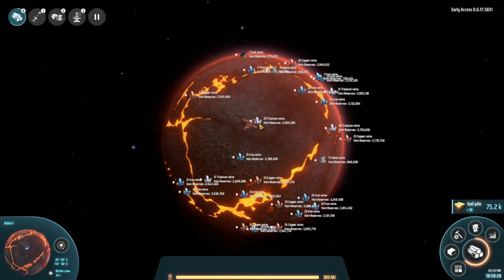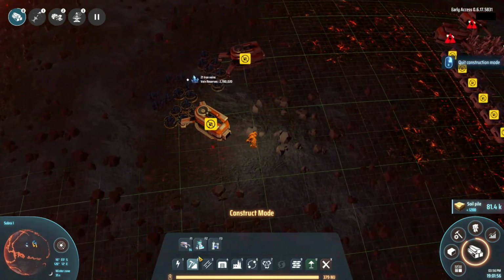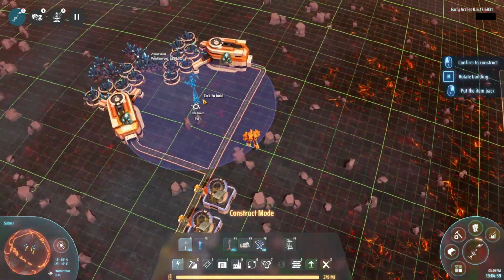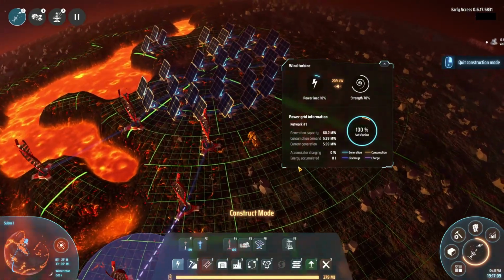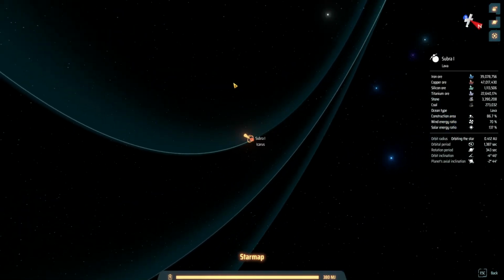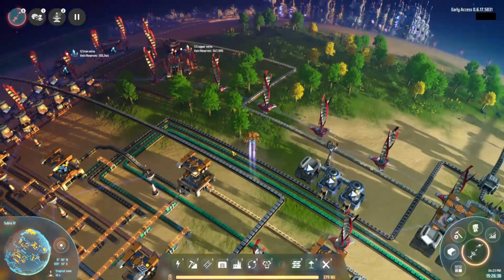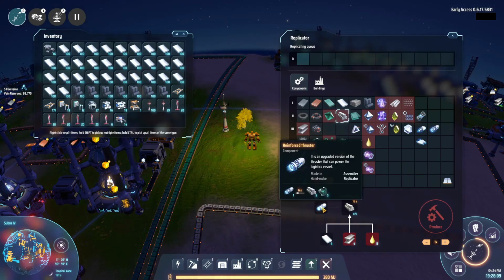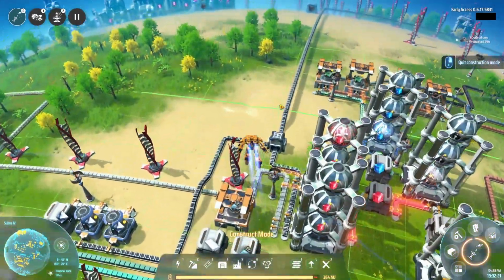Dyson Sphere Program - Let's Try: Episode 6.5: Titanium, For Real This Time!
Now that we're on lava central, with miners this time, let's set up a simple mining-smelting-storage line of titanium, and forget that I orginally intended to use 12 of my smelters for a steel line (for near-future use). Ah well, gets me more of what I came to the planet for! :D
Once everything is done, it's time to head back to our first planet with a pack load of titanium!!! Oh...

I suppose forgetting the miners was a blessing in disguise, as the second half of this episode took longer than I thought it might. There is a ~15 minute cut, since you don't want to see me just placing a bunch of wind turbines and solar panels. :P